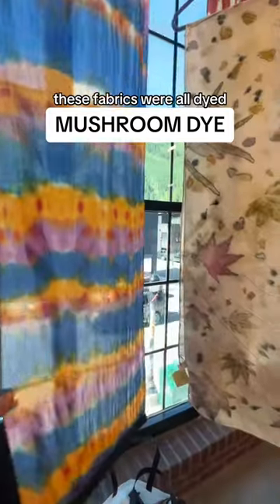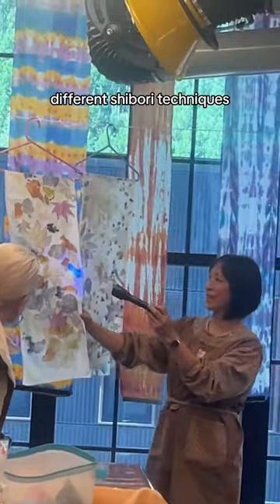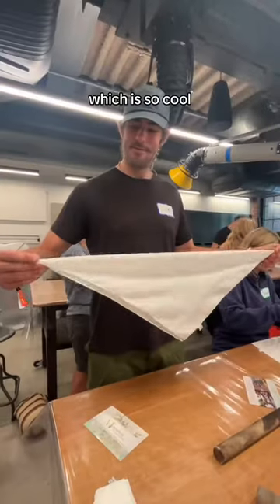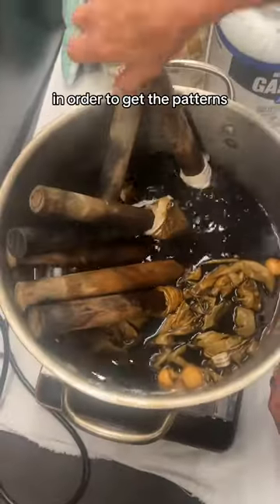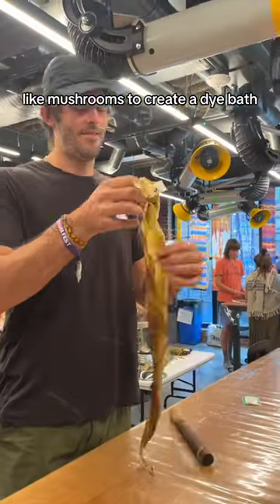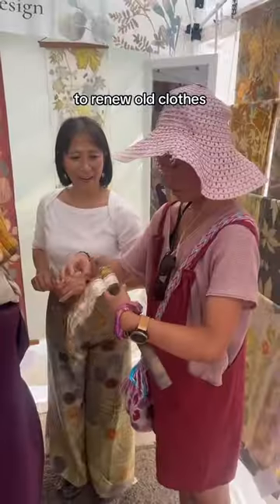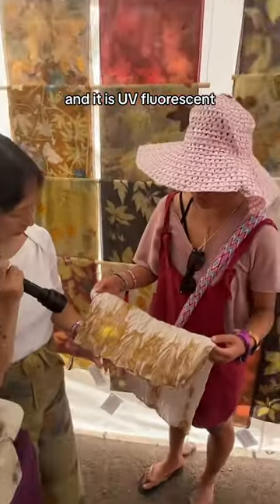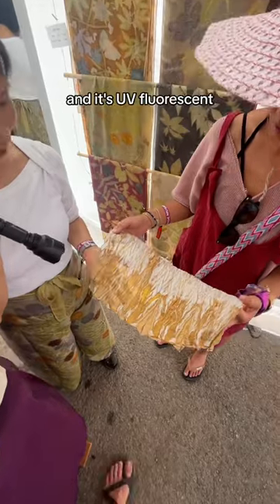Natural tie dye using mushrooms, botanicals and lichen at Mayumi’s shibori workshop at the Telluride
Natural tie dye using mushrooms, botanicals and lichen at Mayumi’s shibori workshop at the Telluride mushroom festival